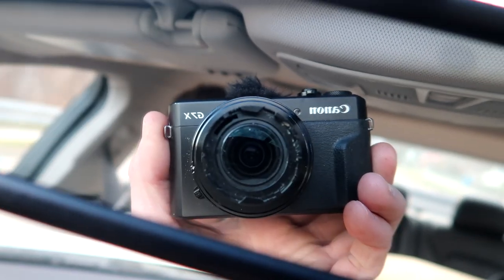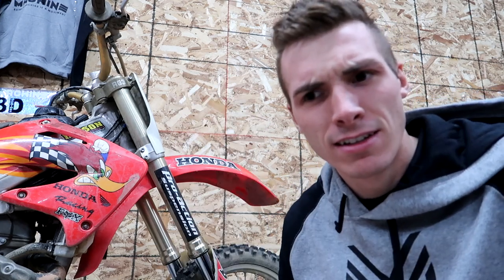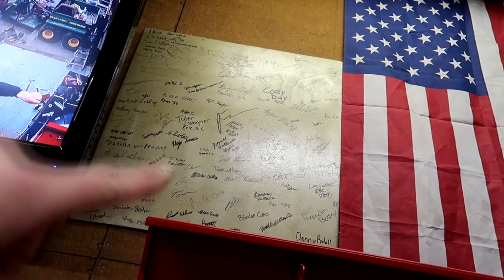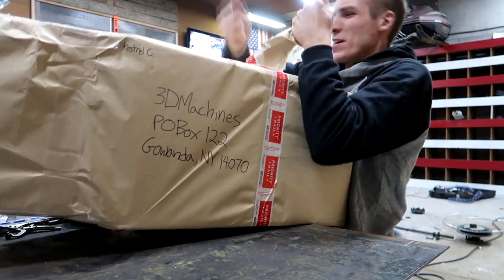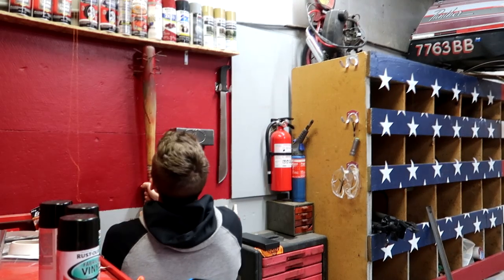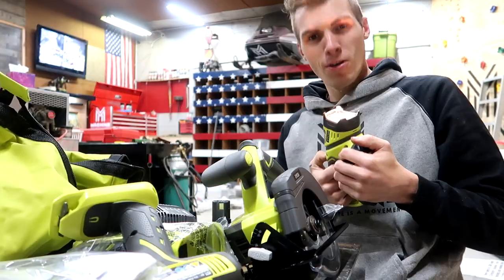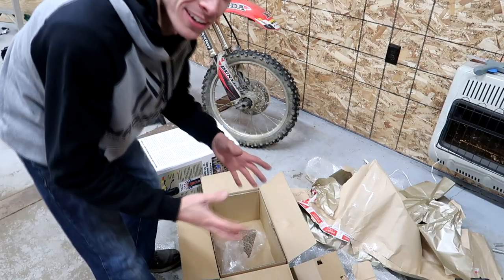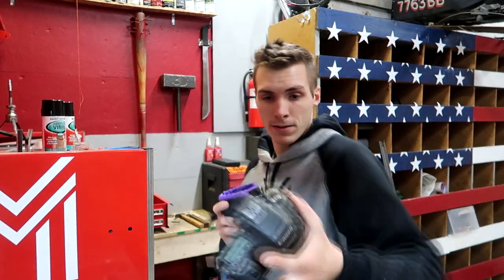illegal Weapon Fan Mail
You have to see this.
I got a what I think is an illegal weapon!!! LOL In the Mail!!!
I love fan Mail.

FAN MAIL:
3DMachines